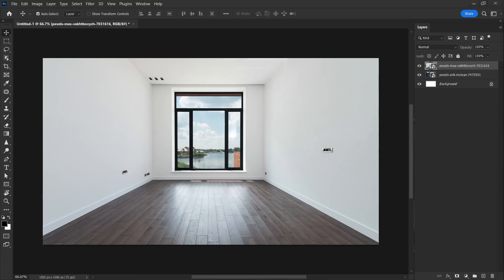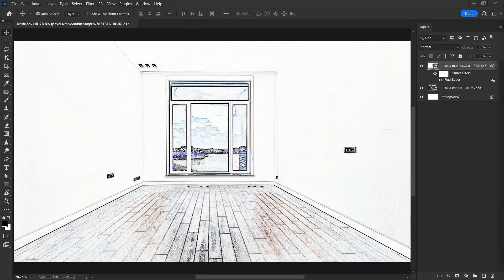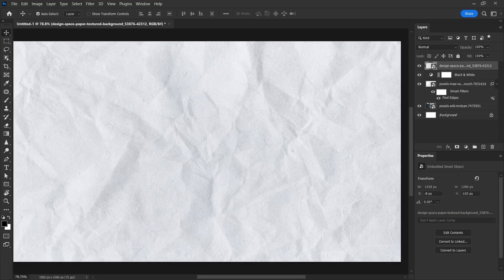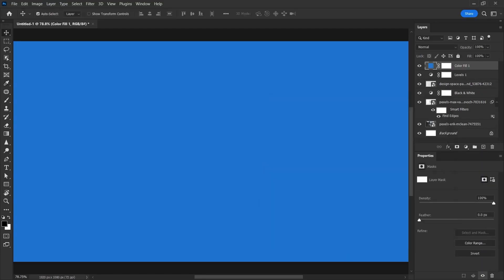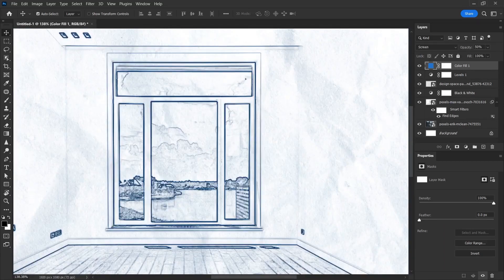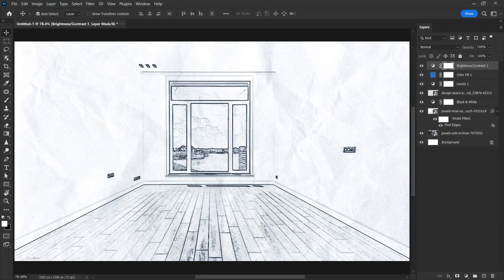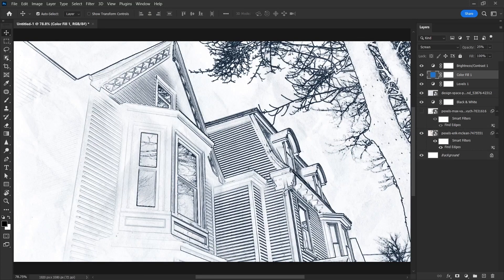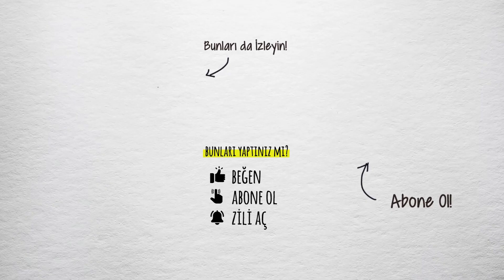PHOTO TO SKETCH EFFECT! Convert Architectural Photos to Draft / Sketch Drawing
How to convert architectural photos to sketch drawing effect in Adobe Photoshop. Convert a photo into an architectural drawing.